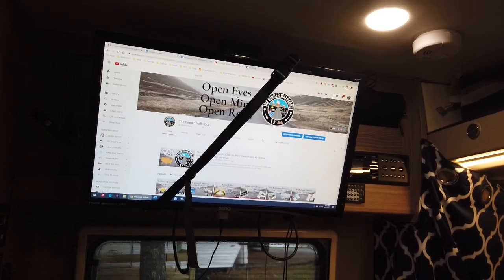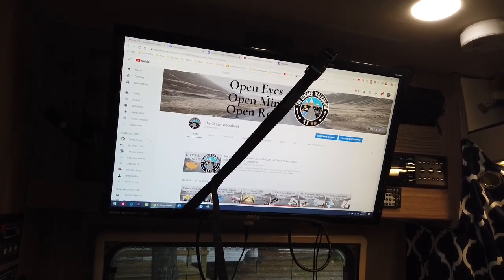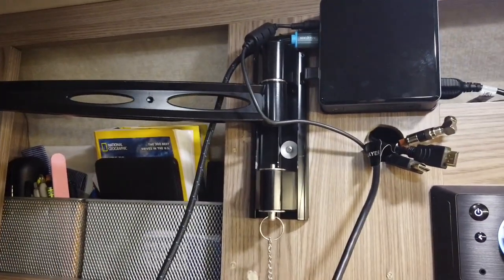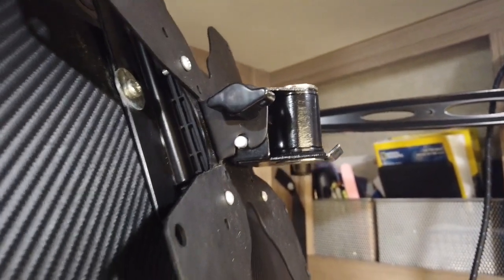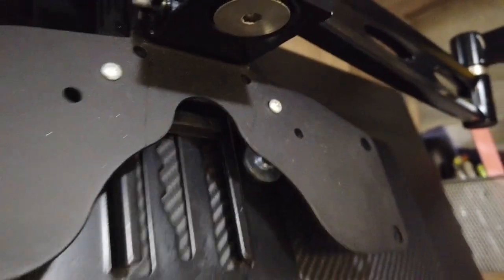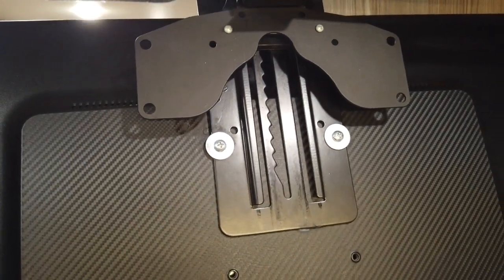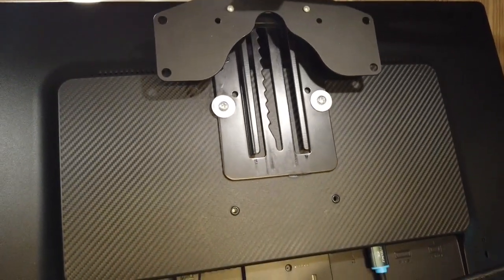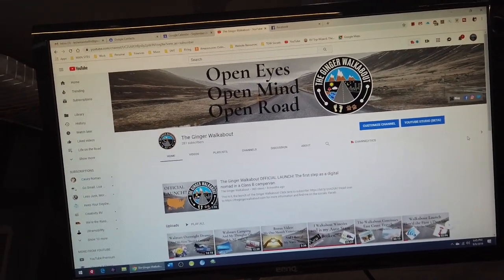TV Mod (Replaced the TV with a Monitor and Frankensteined the Mount)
This was the one that really got me: how to get a computer monitor and a mount into the Travato in a way that allowed me to work comfortably from the road.

Positive-locking RV TV Mount
Height-adjustable "accessory bracket"
27" Monitor

My channel is all about my journey from wannabe to solo female full-timer in a Class B RV.